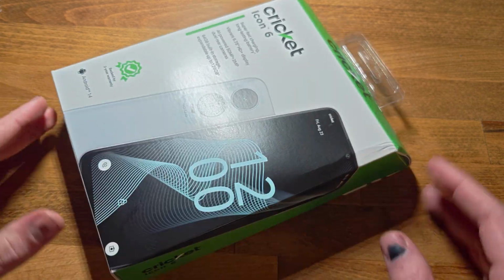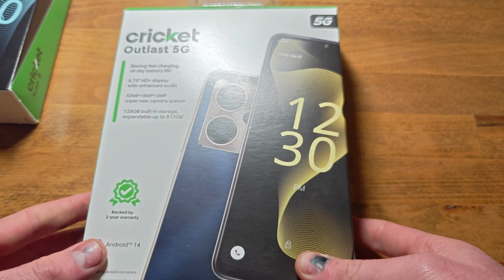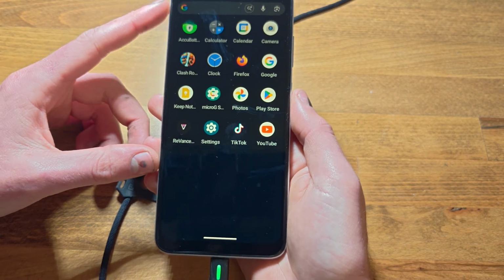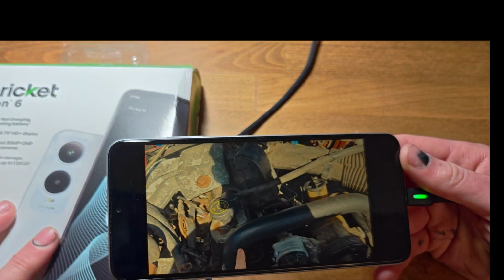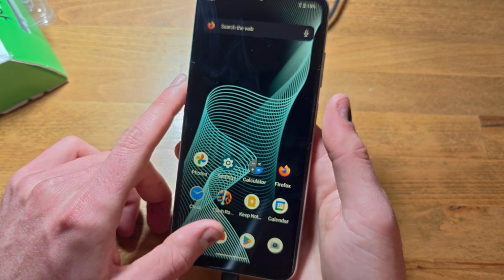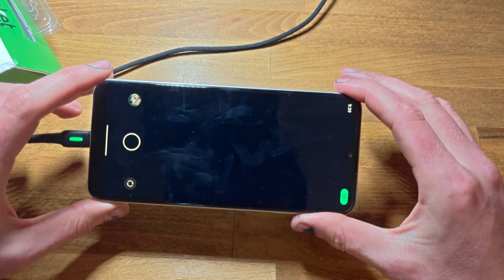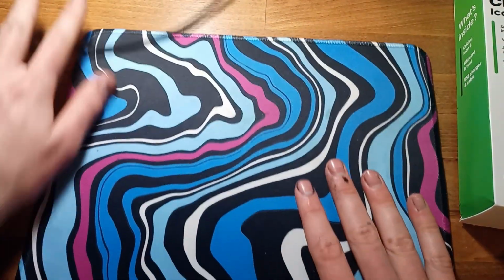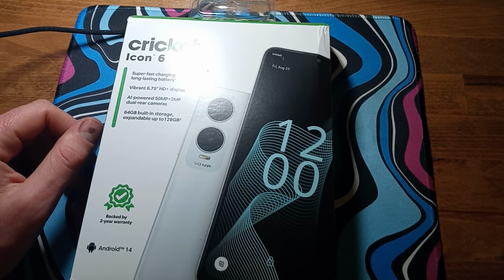Walmart Paid me to take this Phone! - Cricket Icon 6 Overview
I was able to get the budget Cricket Icon 6 Android Phone for quite cheap. After debloating, it serves quite well as a tablet and simple media android device.